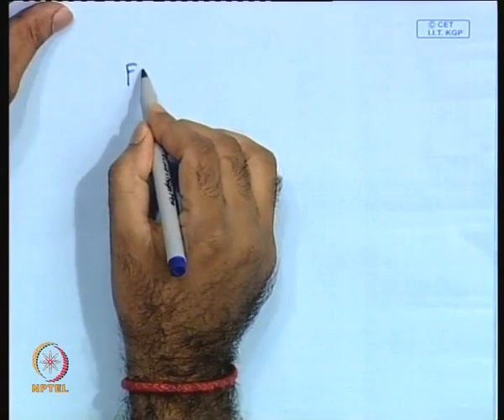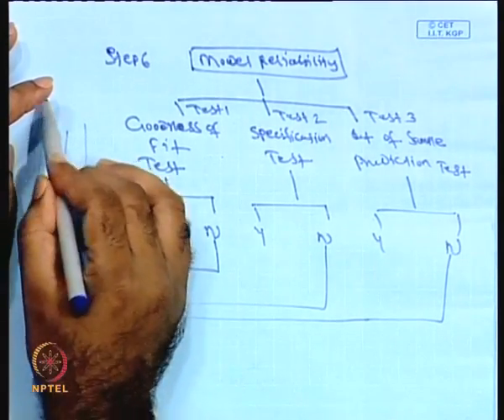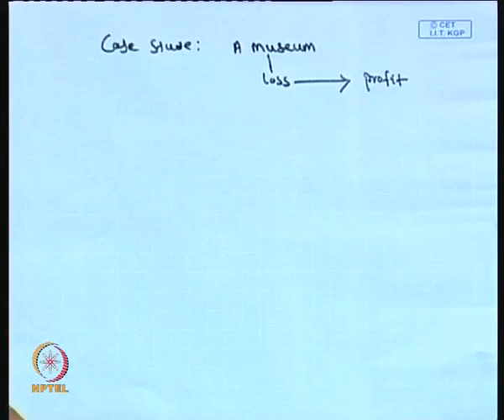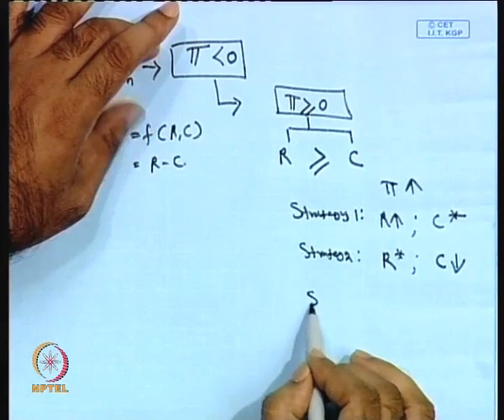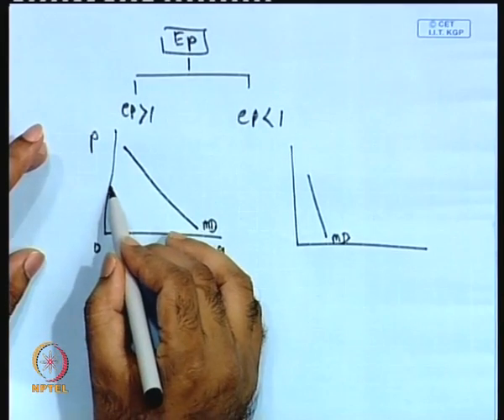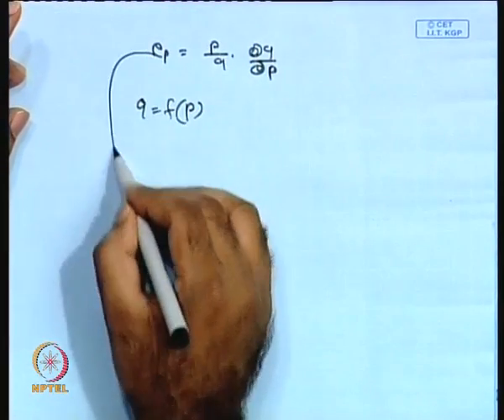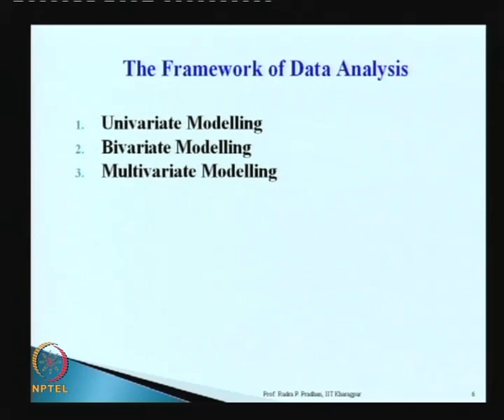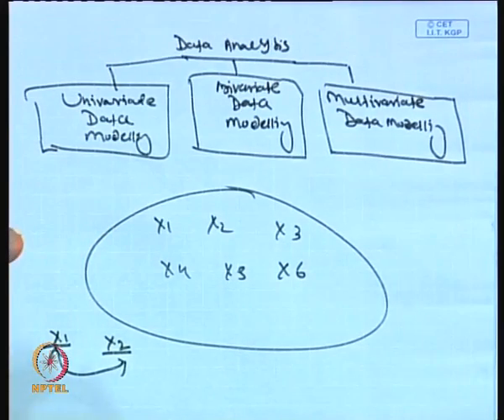Mod-01 Lec-02 Structure of Econometric Modelling